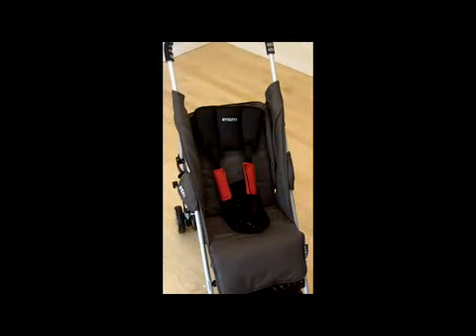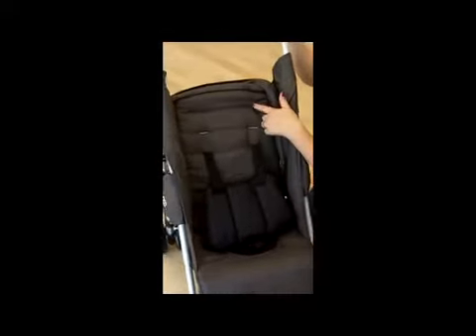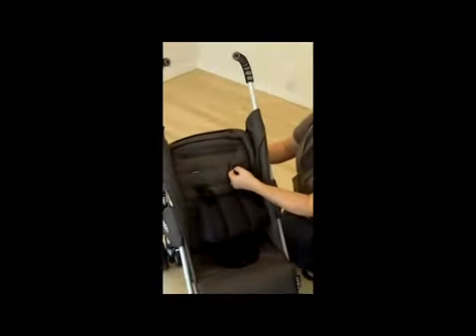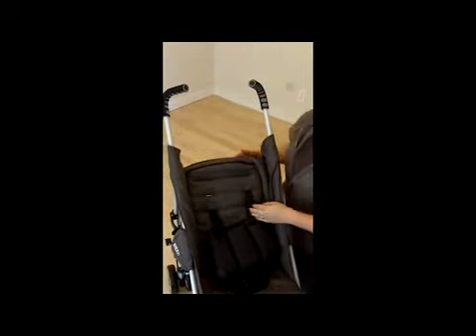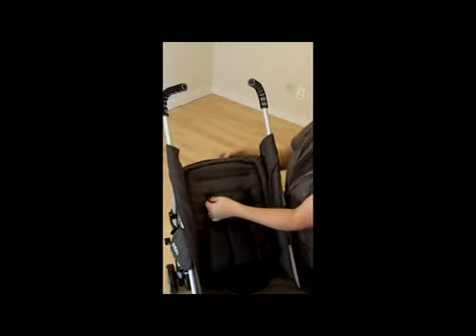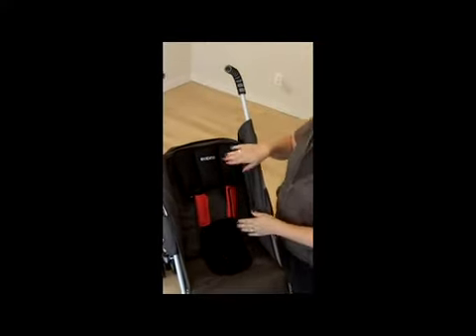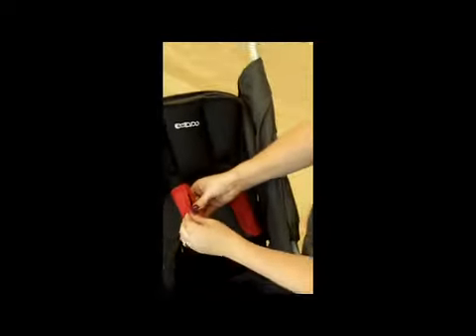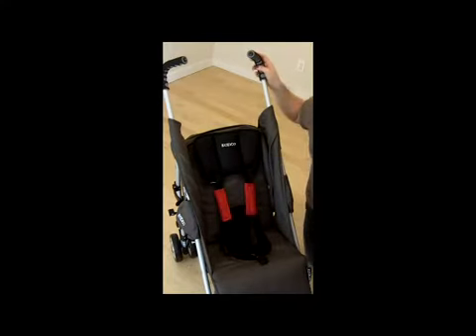Keekaroo Karoo Stroller Shoulder Strap Harness Adjustment 480 x 360